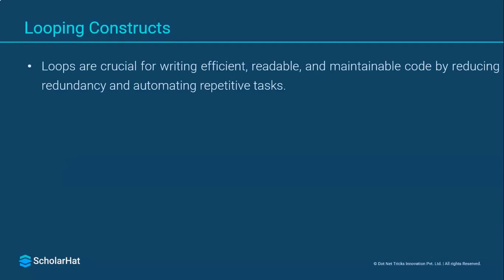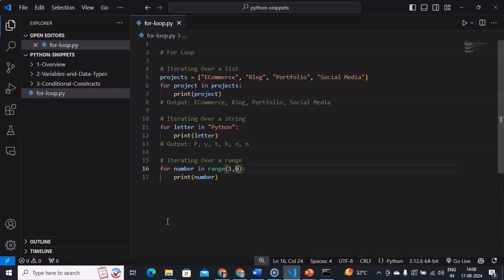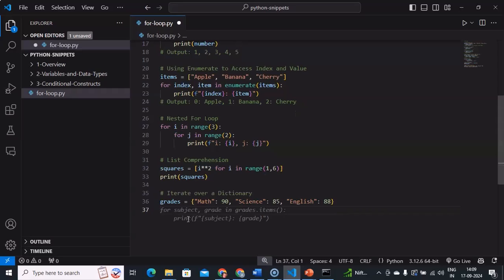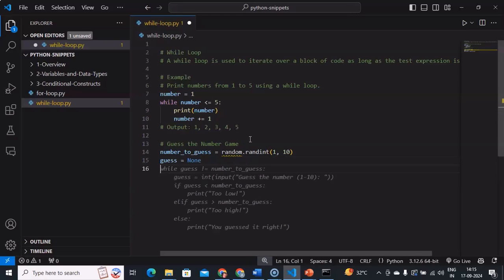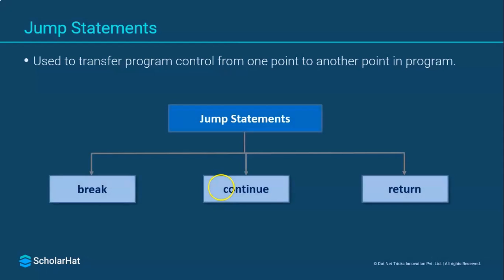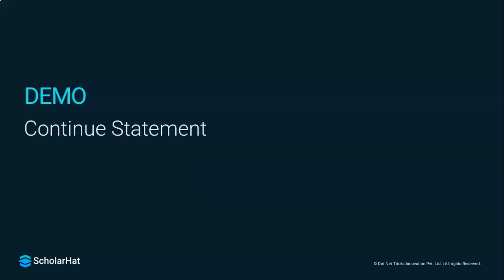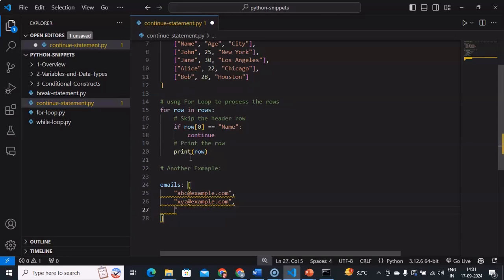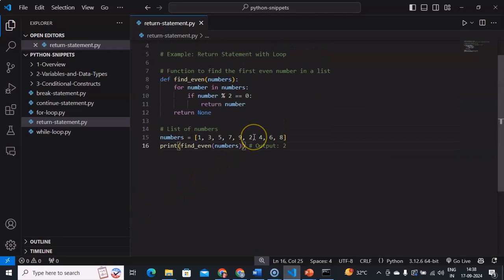Python Loops Tutorial | For Loop, While Loop, and Nested Loops for Beginners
In this Python programming tutorial, we’ll cover everything you need to know about Python Loops! Learn how to use For Loops, While Loops, and Nested Loops with clear examples and practical applications. Whether you're a beginner or looking to brush up on your skills, this video will help you master loops in Python and write more efficient code. Watch now and take your Python programming to the next level!"

📌 Topics Covered in This Video:

1.) What are Python Loops?
2.) How to Use For Loops in Python
3.) How to Use While Loops in Python
4.) Understanding Nested Loops in Python
5.) Practical Examples of Python Loops

Tips and Best Practices for Using Loops

💡 Why Learn Python Loops?
Loops are a fundamental concept in programming, and mastering them is essential for tasks like data processing, automation, and more. Python’s simple syntax makes it the perfect language to learn loops!